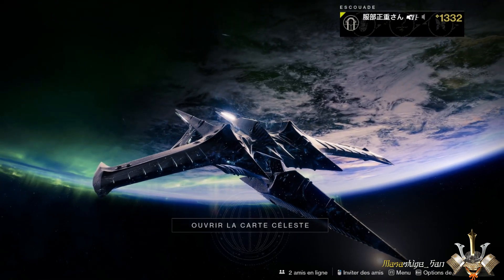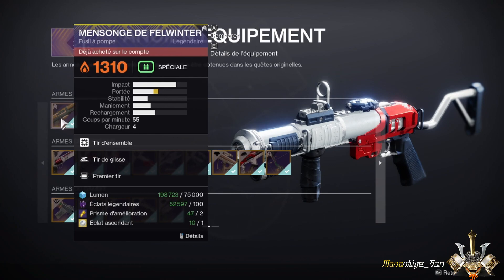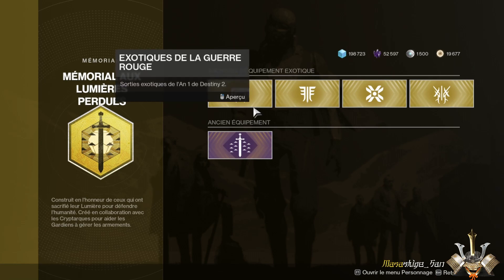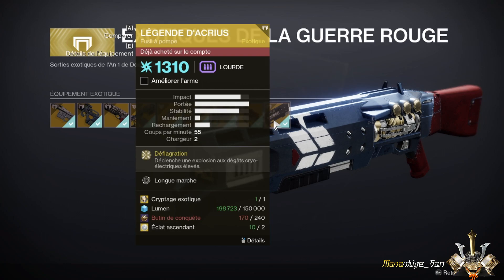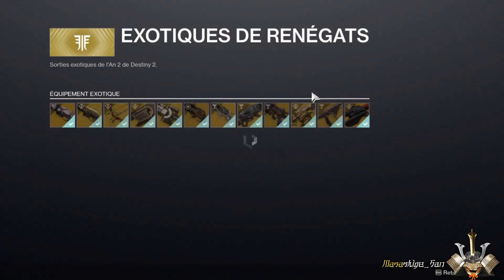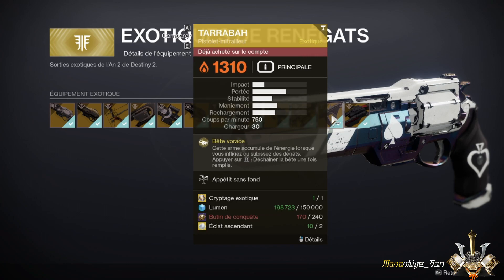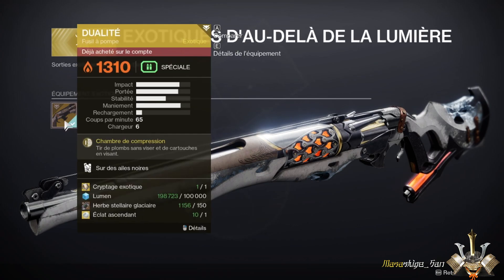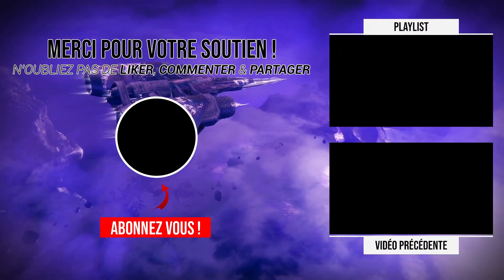[Destiny 2] [Fr] Tutoriel kiosque archives exotiques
Destiny 2

Dans ce tutoriel, vous allez voir comment vous allez pouvoir récupérer d'anciennes armes d'anciennes quêtes exotiques ou d'armes d'ancien Raid